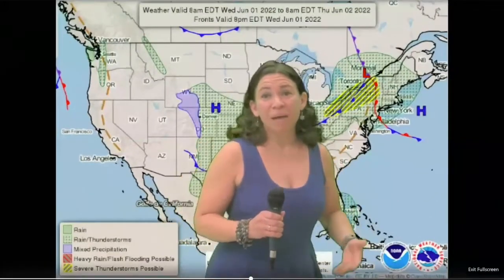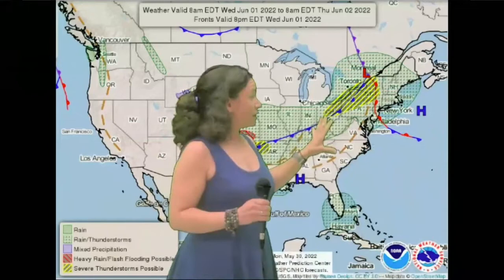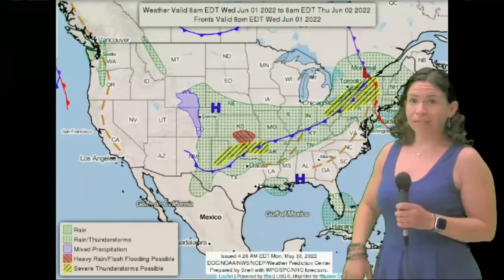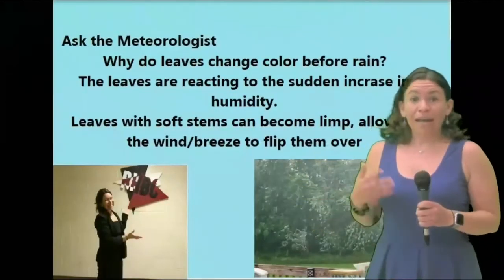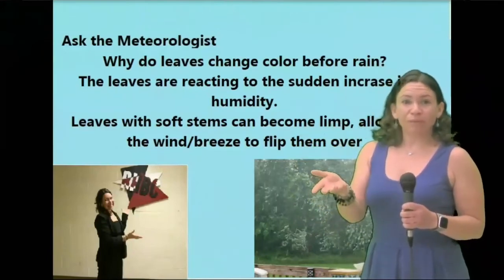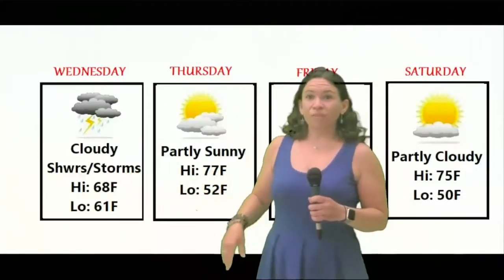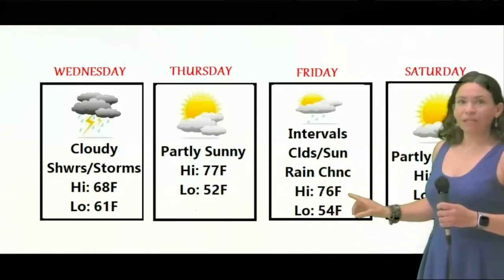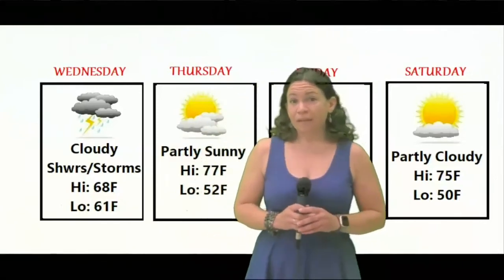Weather with Whittaker June 1 2022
Weather change! And undersides of leaves???